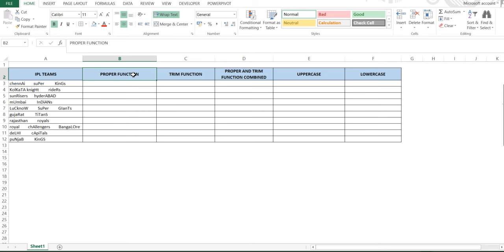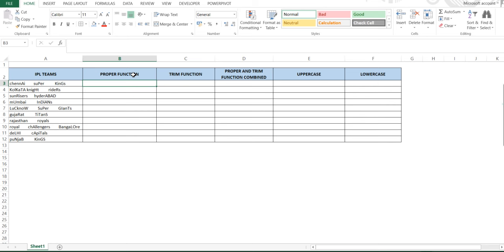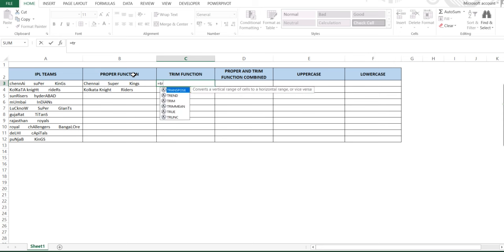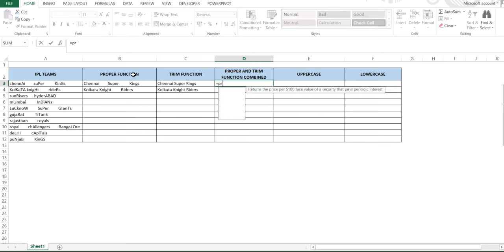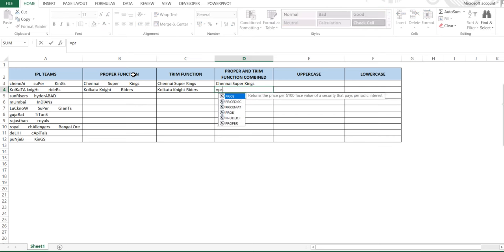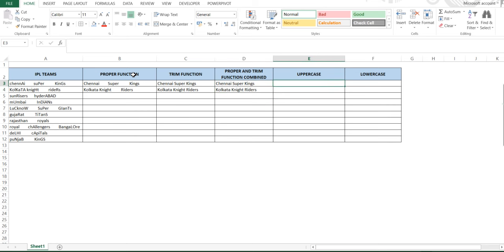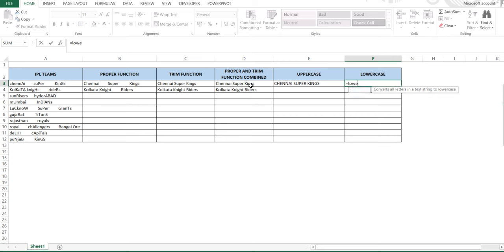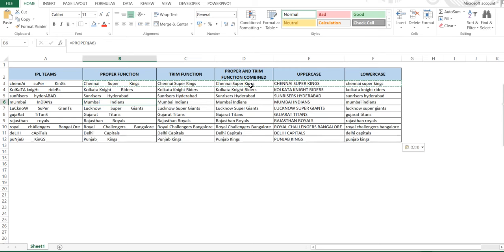PROPER, TRIM, UPPER AND LOWER FUNCTIONS IN MS EXCEL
Hi Everyone,
In this video, I've tried to explain the use of PROPER, TRIM, UPPER, and LOWER functions in Excel.

Happy Learning :)